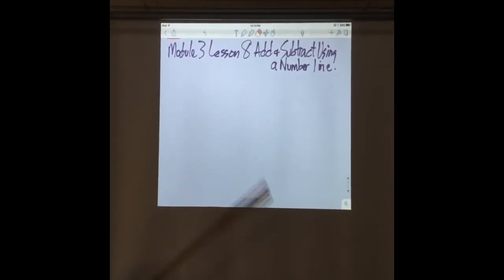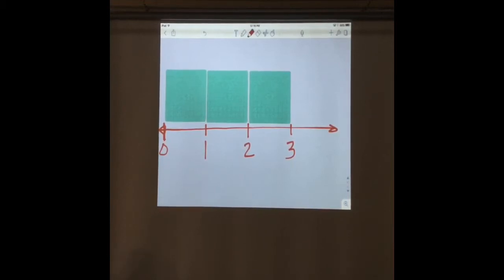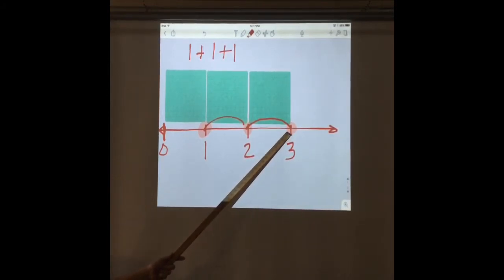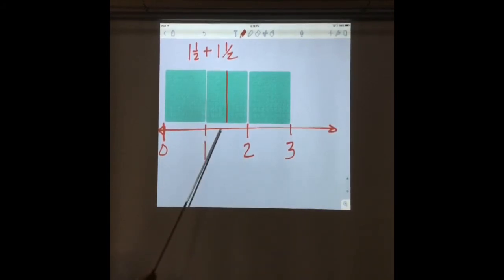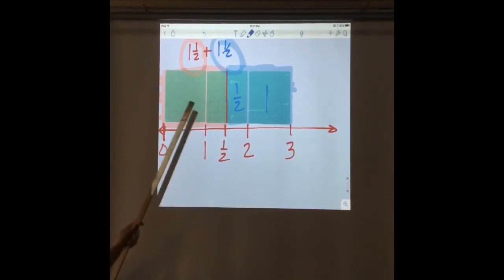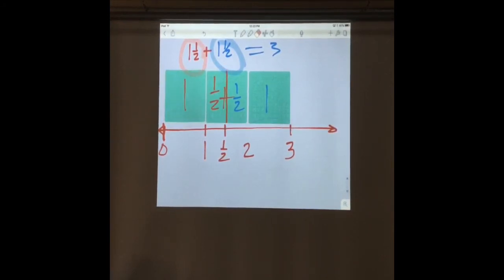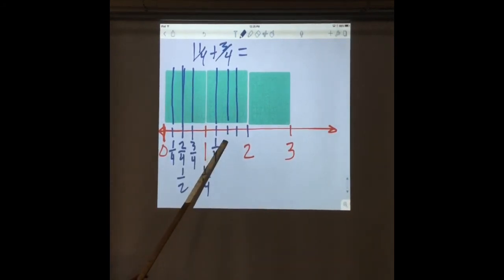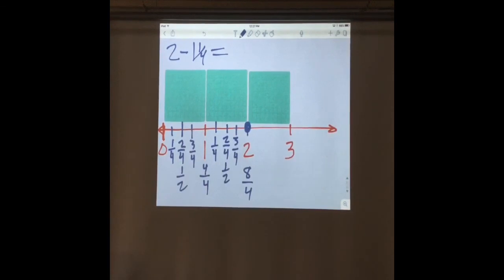Module 3 Lesson 8 Add+Subtract Using a Number Line